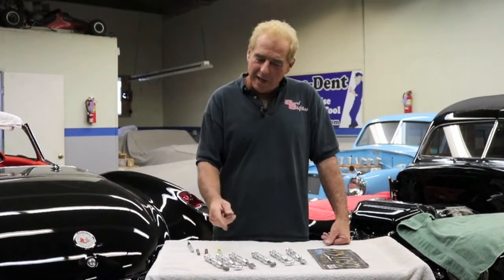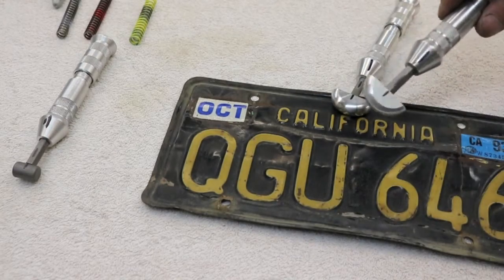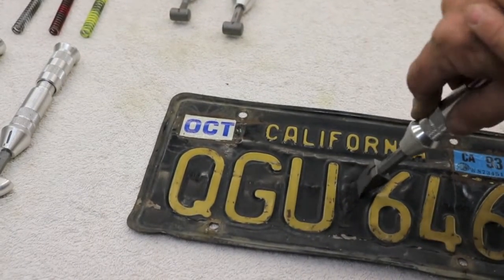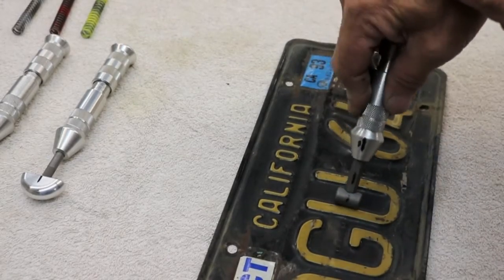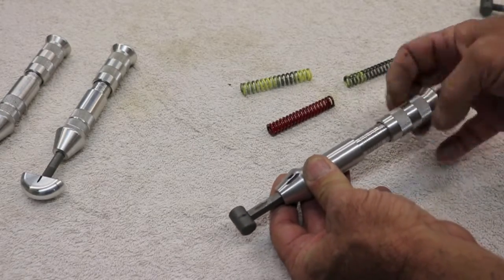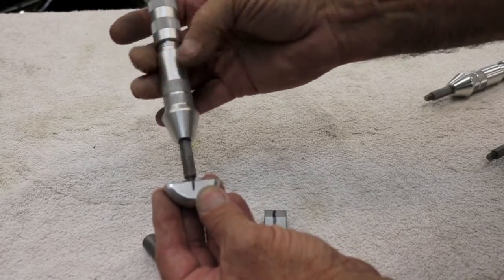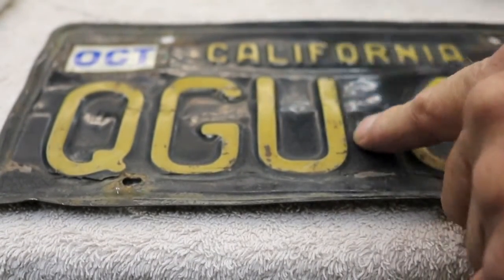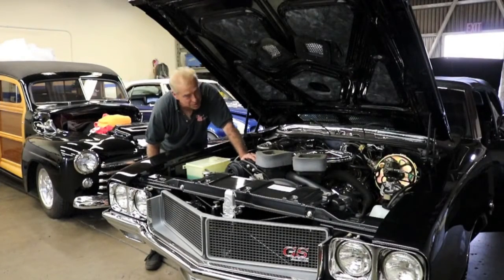Papa Dent Info and tool bit use comparison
The papa Dent tool is used to remove small dents in different types of metals. Best used in classic car restorations of all kinds